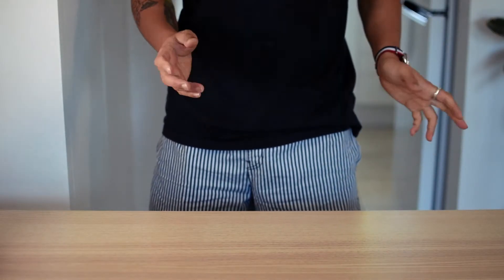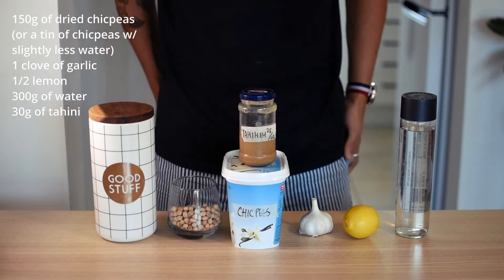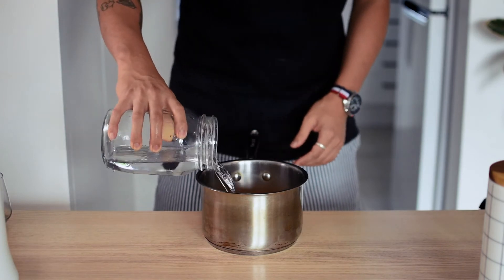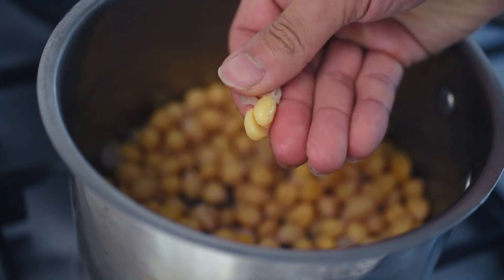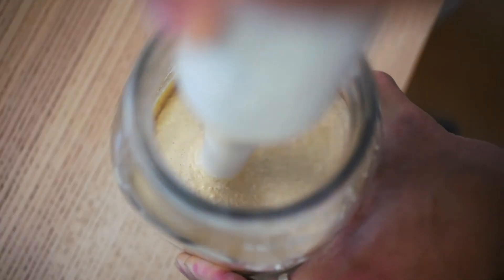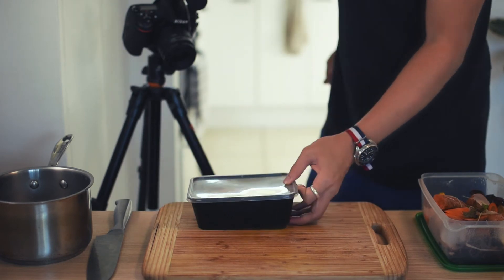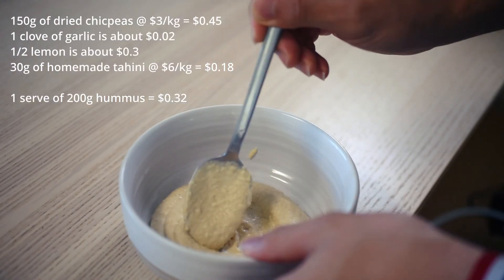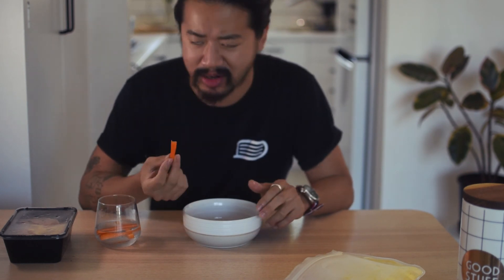Make This Hummus for $0.32 (V) | Cheap Cooking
Hummus is so easy to make with just a few basic ingredients. Make this at home and stop paying way too much at the shops!

If you enjoyed the video, liking it would be greatly appreciated!